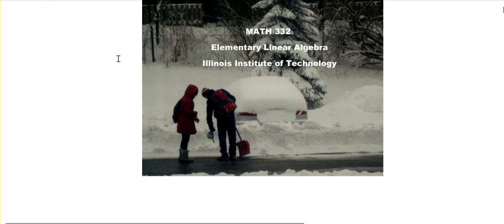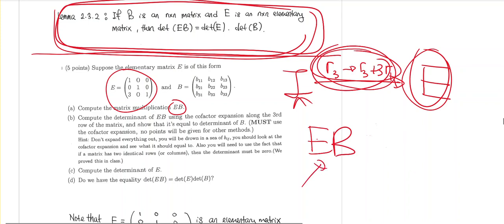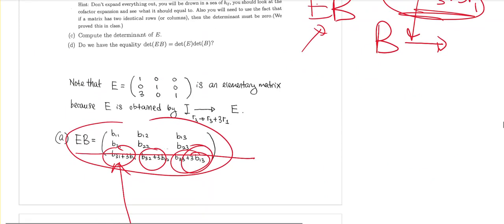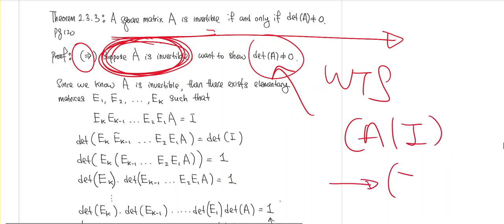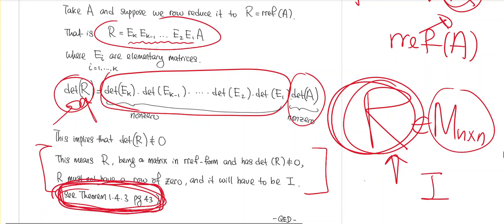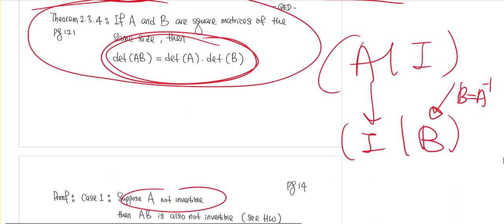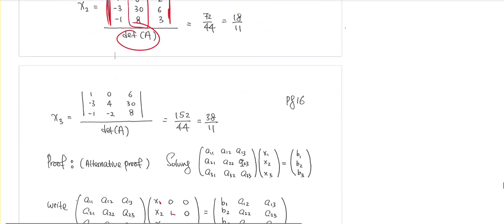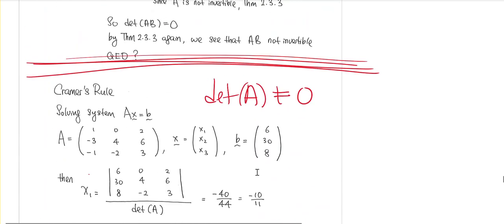12 MATH 332 Chap 2 Part 3